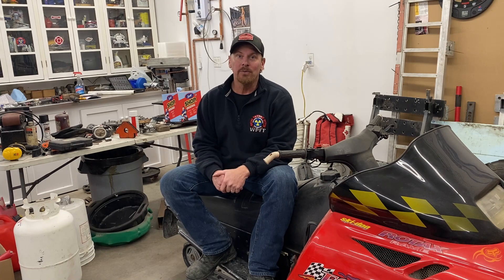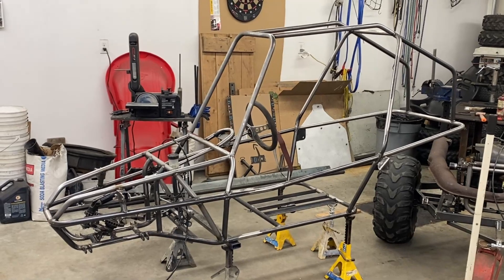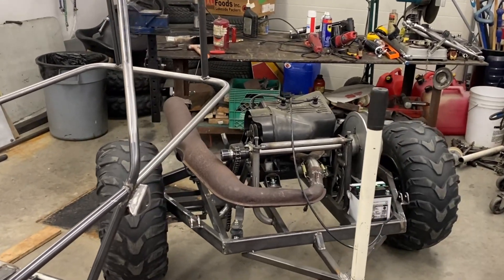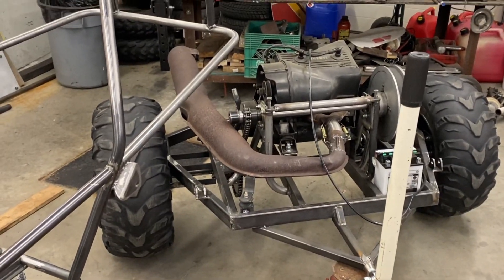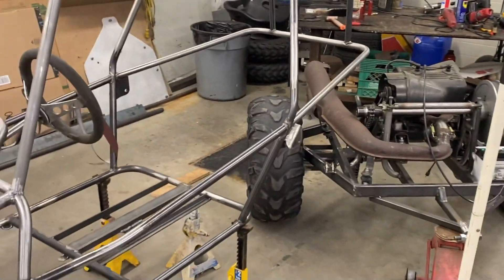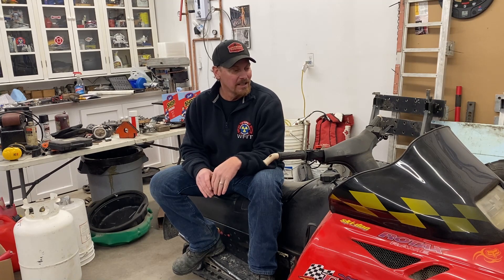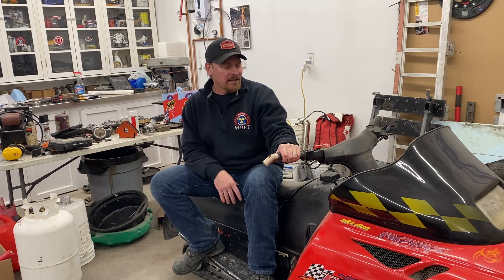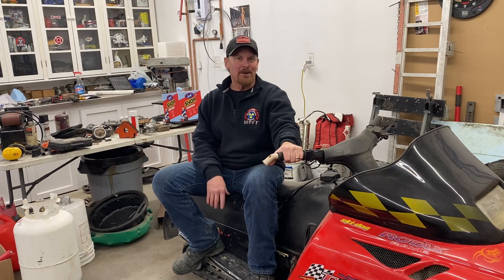Homemade 540 2 Stroke Powered Kart/Buggy Build Part 9, Mini Sand Rail, Cross Kart?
Floor pan, final frame and swing arm welding, Snow Mobile Powered 2 Stroke, RoadBoogala.Inc@Instagram, RoadBoogala.Inc@Facebook, Off Road Buggy Build, Go Kart Build BuiltNotBought Homemade Buggy Oscillating Rear Axle, Off Road Buggy